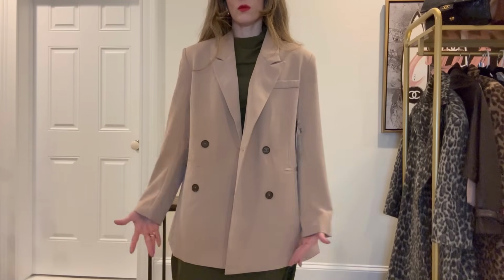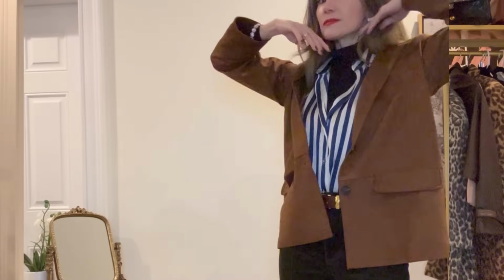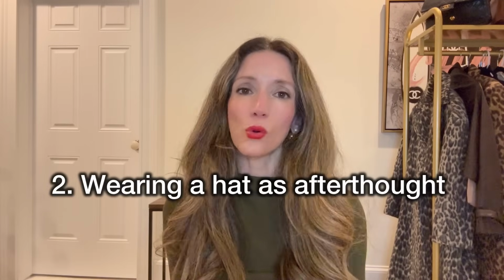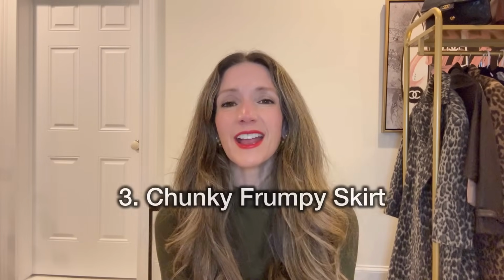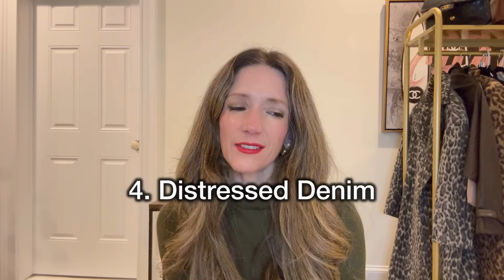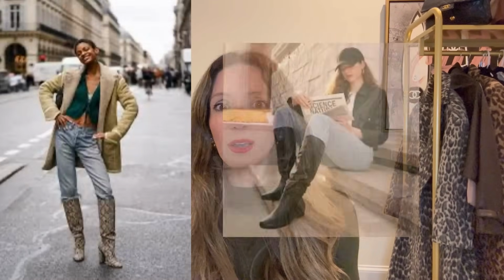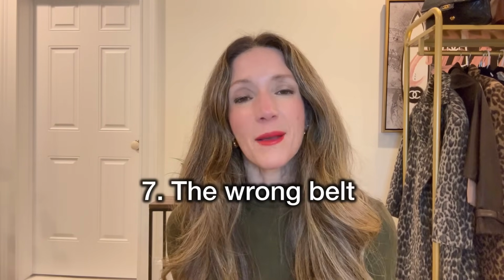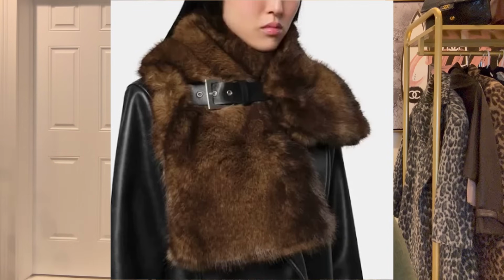Don't Look OUTDATED in 2025!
Update your winter outfit for 2025 and look and feel better than ever! Watch this for trends that are died in 2024

Are you RICH MOM or Mob Wife? Take the Quiz!

Amazon Storefront

0:00 Don't Look Outdated in 2025
0:39 Third Layer

5:01 Hats
Newsboy hat
Faux Fur Bucket
Pillbox hat
White pillbox
Faux Fur Hat

7:01 Frumpy Bottoms

8:05 Denim Issues
Outfits featured with light and dark wash

10:21 Ankle Boots

11:05 Tops

12:35 Belts